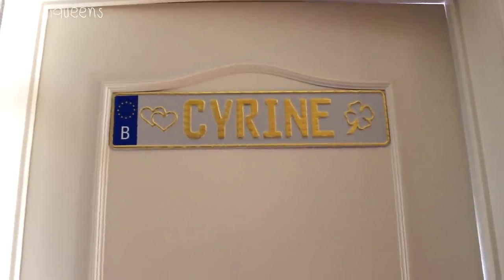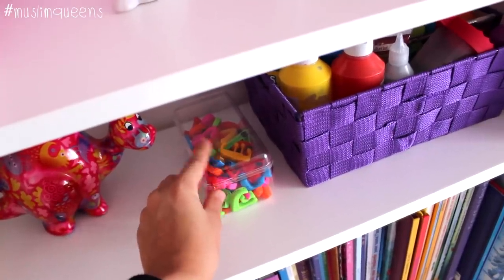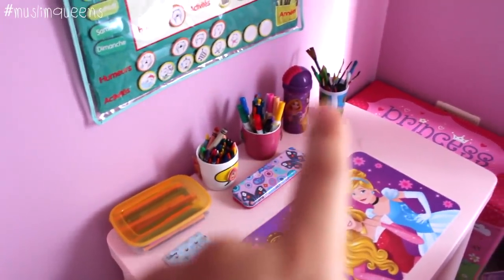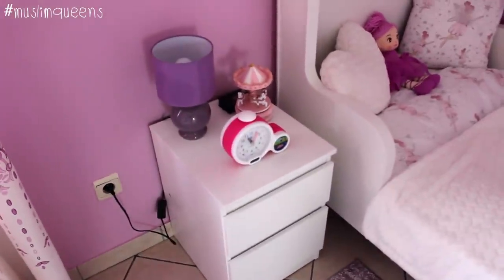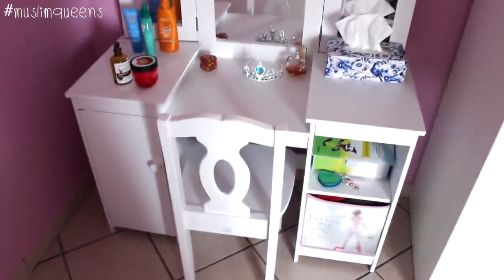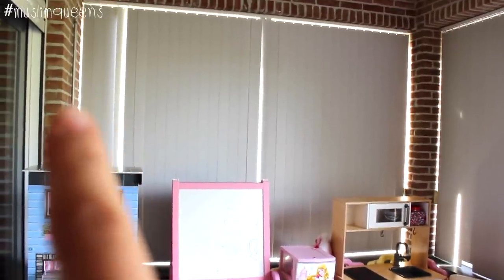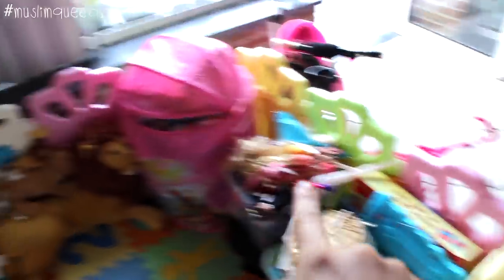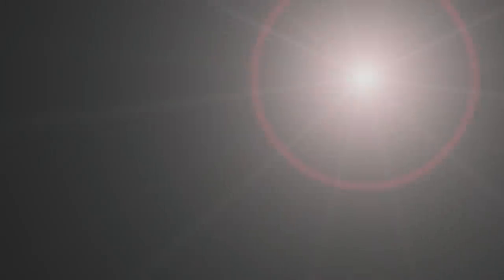Cyrine RoomTour + Salle de Jeux | Muslim Queens by Mona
♛ TOUS LES DETAILS ET LES LIENS / ALL LINKS AND DETAILS ♛

À mettre à jour dans quelques heures, merci de patienter.

♛ AUTRES INFORMATIONS TECHNIQUES / OTHER TECHNICAL INFORMATIONS ♛
Caméra / Camera : Canon 600D Rebel t3i
Logiciel de montage / Editing Software : Final Cut Pro X

Tout le contenu de cette vidéo est créé par moi, sauf indication contraire. Si vous souhaitez utiliser tout contenu y compris les images, veuillez me contacter.
Toutes mes opinions sont 100% honnêtes, s’il vous plaît garder à l’esprit que les opinions et points de vue exprimés sur mes vidéos peuvent ne pas convenir à tout le monde. Les produits qui fonctionnent pour moi, peuvent ne pas fonctionner pour vous.
Tous les produits utilisés dans cette vidéo ont été achetés par moi ou envoyé à moi pour une revue. On ne m'a pas demandé de promouvoir un produit ou article pour de l'argent.

All content of this video is created by me unless otherwise stated.
All my opinions are 100% honest, please keep in mind that the opinions and views expressed on my videos may not be suitable for everyone. The products that work for me may not work for you.
All the products I have used in this video has been purchased by myself or sent to me for a review. I have not been asked to promote any item or product for companies for money.